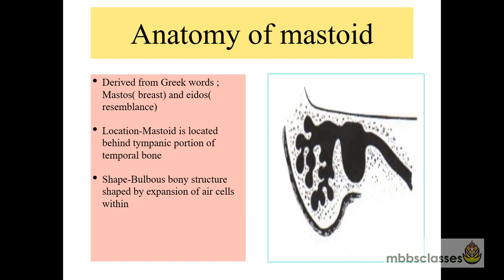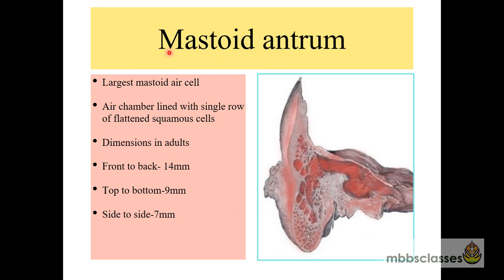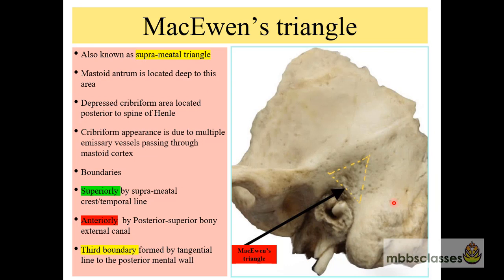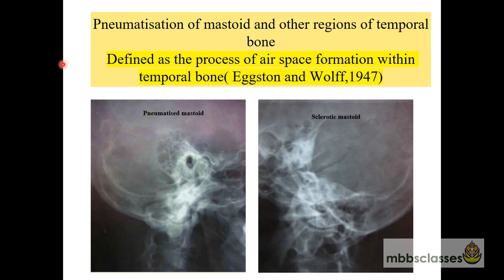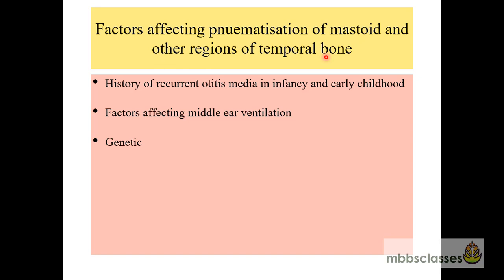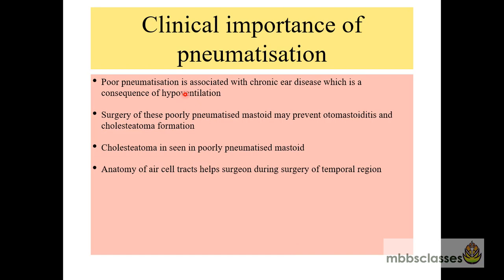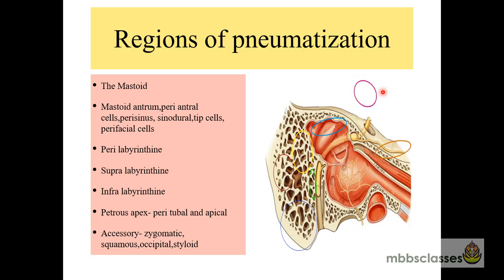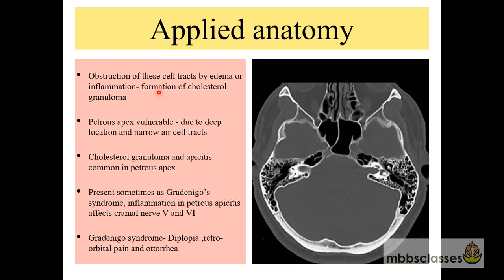Anatomy of Mastoid and Its Pneumatization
This video covers the anatomy and pneumatisation of mastoid air cell system. It includes types of mastoid , the regions, air cell tracts of pneumatisation and also different theories of failure of pneumatisation.
It doesn't cover the diseases of mastoid and temporal region.